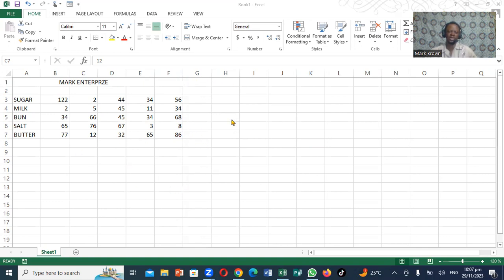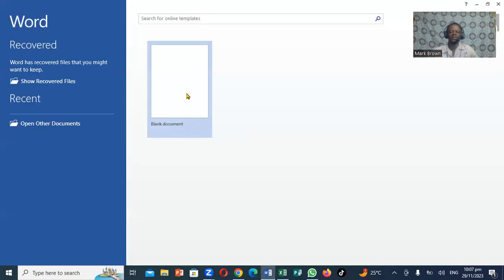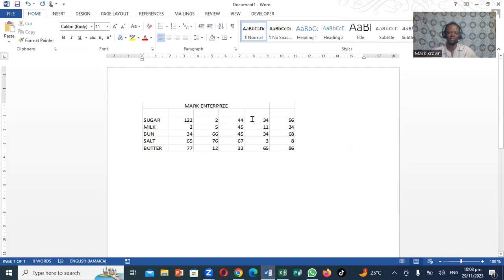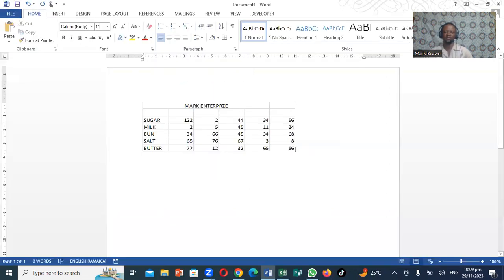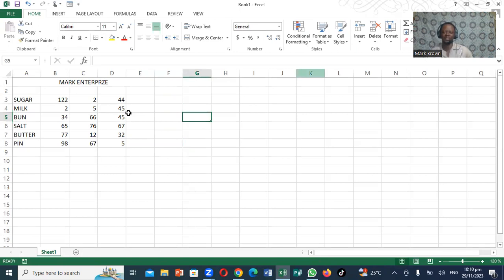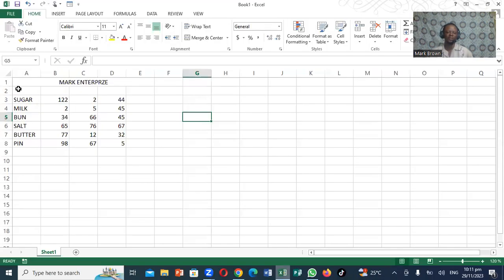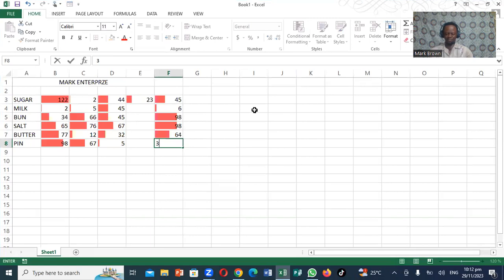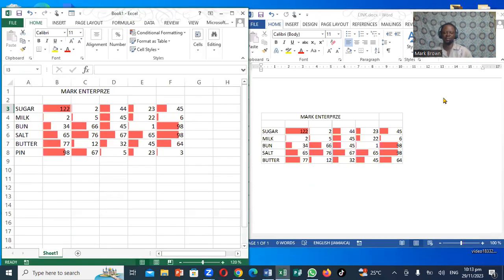HOW TO LINK EXCEL TO WORD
Learn how to link Excel table into Microsoft word document. This tutorial explains Linking Excel table to Word, copying excel table to word,